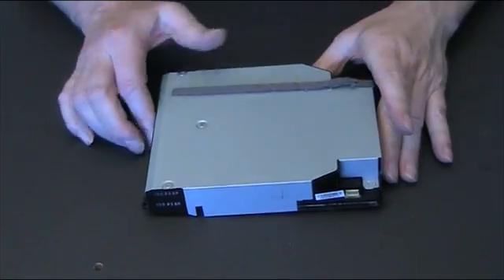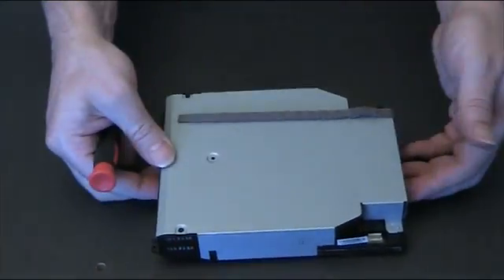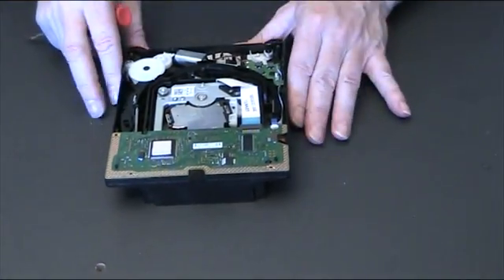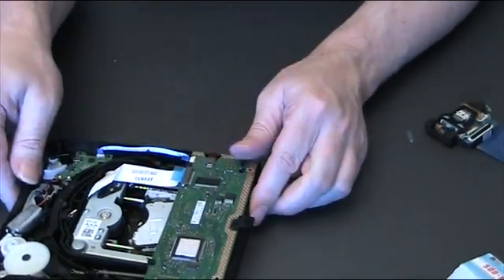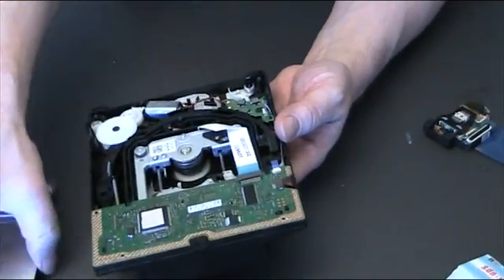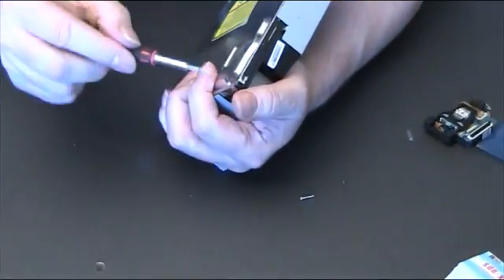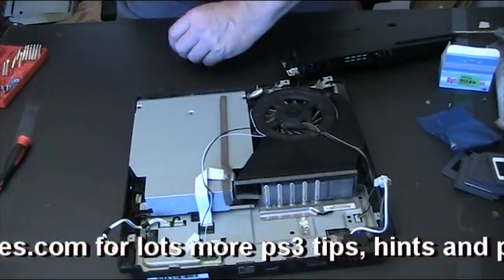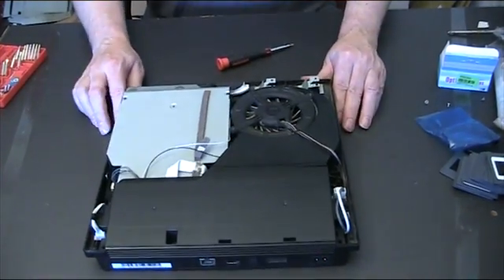PS3 SLIM | 450 Blu Ray Drive Swap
Here we show you how to swap a 450 Blu Ray Drive. For lots more videos, hints tips and parts visit ps3spares.com